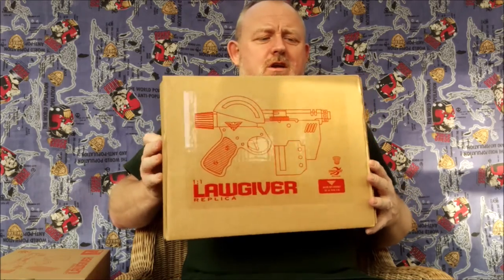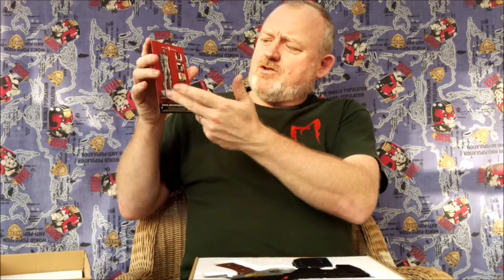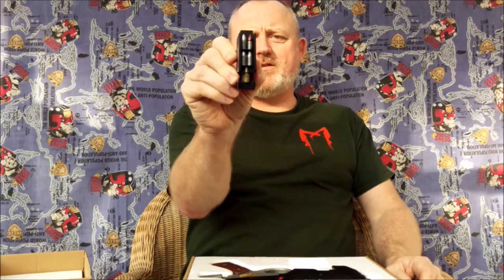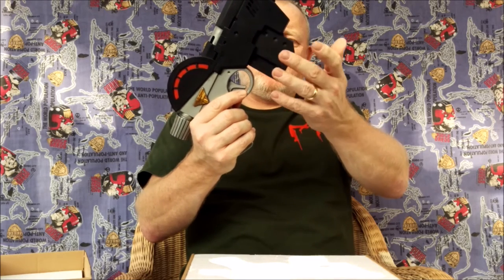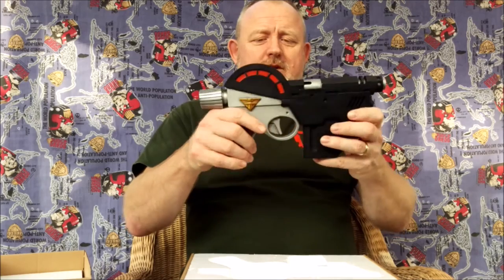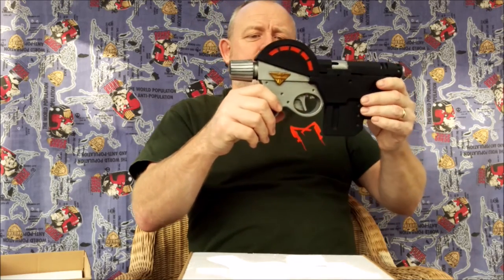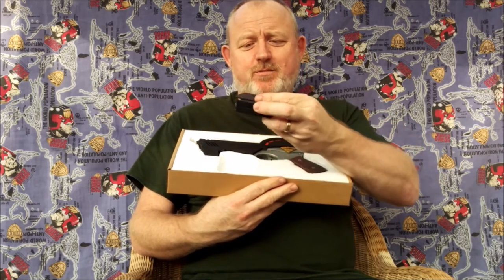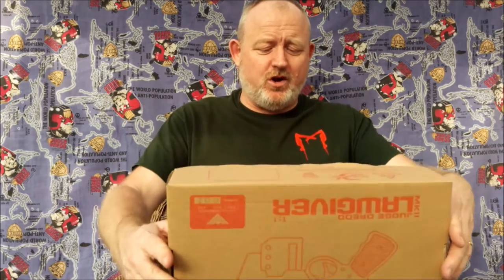Planet Replicas: Lawgiver MKII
This is the Lawgiver MKII, which is Judge Dredd's primary weapon. If you don't know, Judge Dredd is the main strip in the comic 2000 AD.